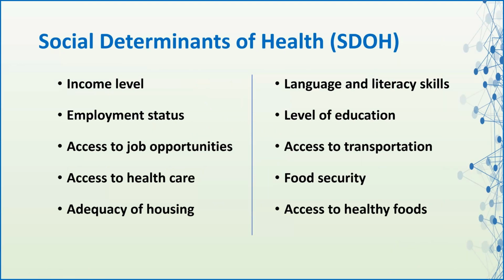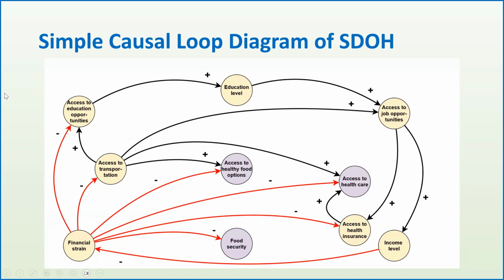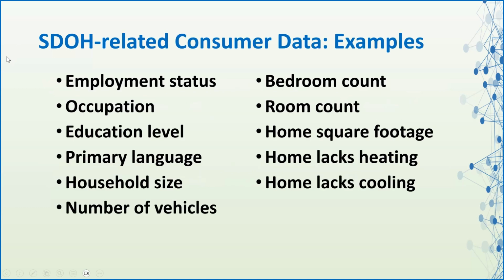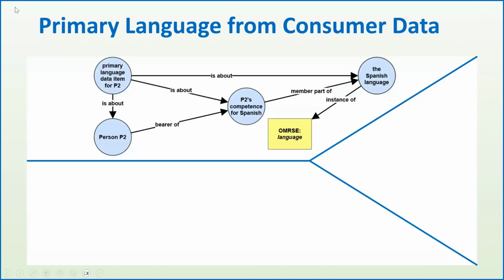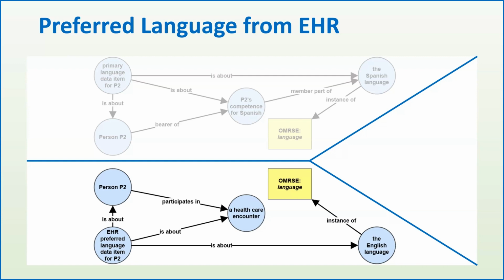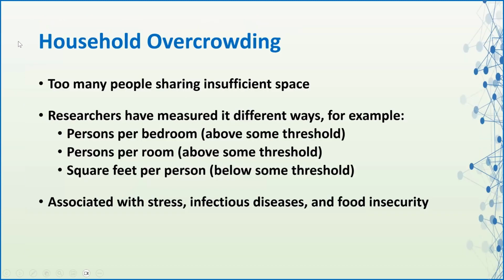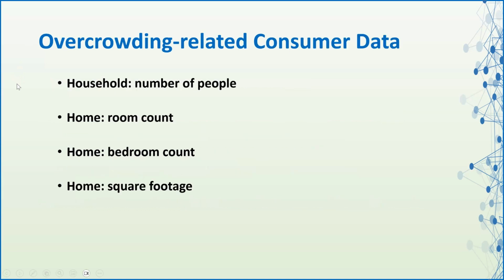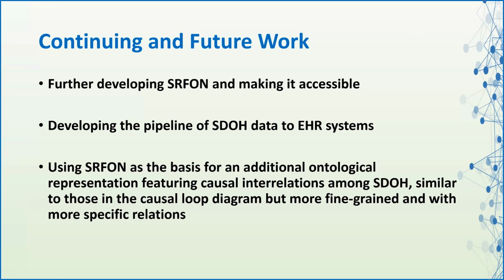Ontology-based Integration of Consumer Data and EHR Systems to Fill Gaps in SDOH Data by Dowland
Social risk factors impact health outcomes. Understanding these risk factors requires increased collection and better maintenance of data on social determinants of health. Despite recent efforts to improve collection and organization of such data, there still are considerable hurdles to collecting these data in the clinical setting. To fill this gap, we propose extracting social determinants of health-relevant data from commercial consumer data as a source of additional individual-level, social risk factor-related data. We present early results of our efforts toward developing a social risk factor ontology and using an ontology-based approach to integrating commercial consumer data items with electronic health record data.

Presented by S. Clint Dowland on September 1, 2023